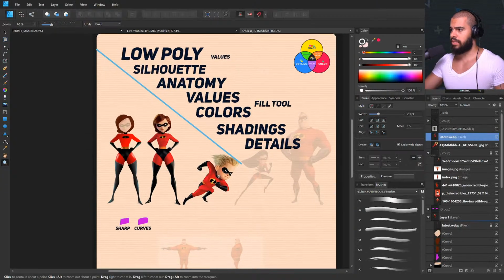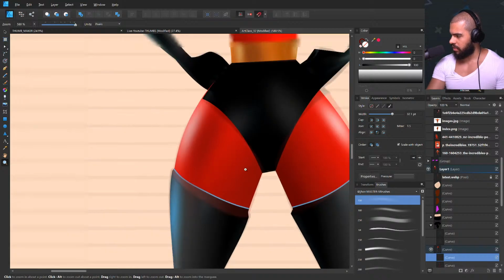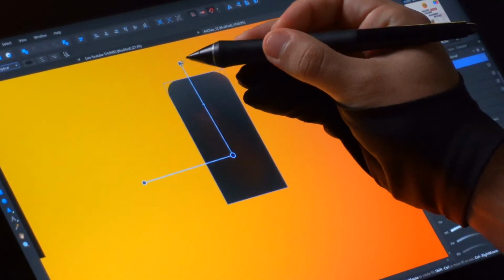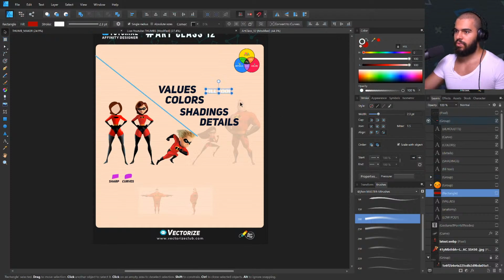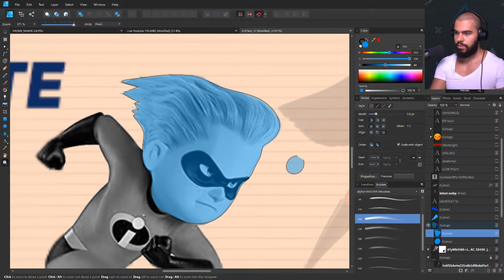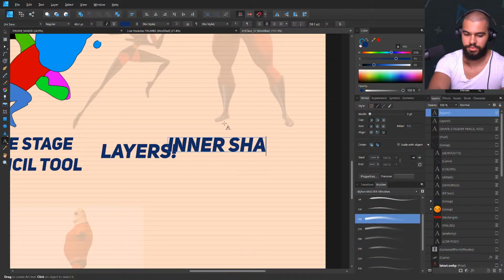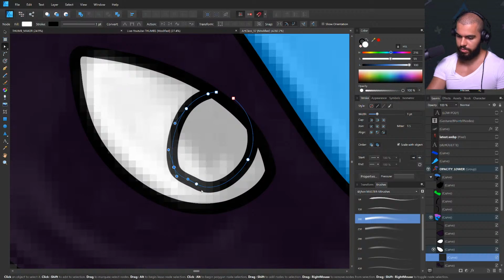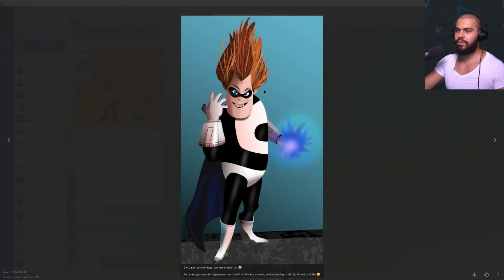STOP using Gradient in wrong way! DO THIS instead! Using Affinity Designer | Art Class 13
Starting a new live streaming teaching you best practices with Fill tool!

In the Vectorize Club you will have:
✅ Weekly lessons